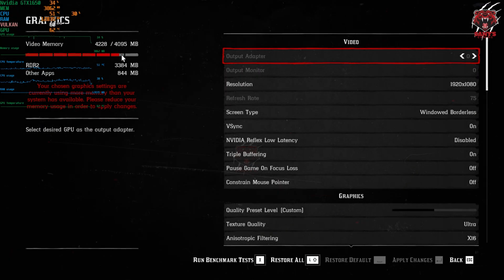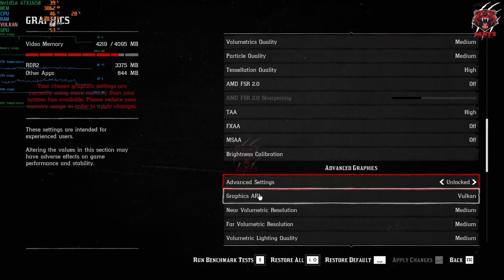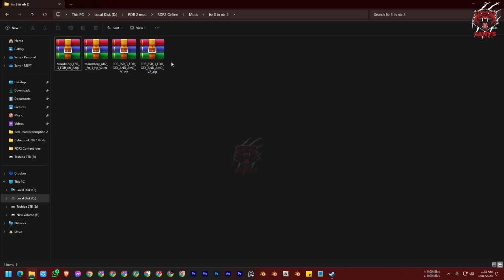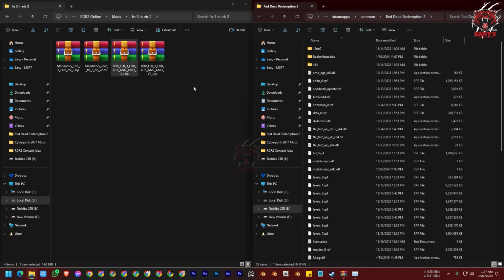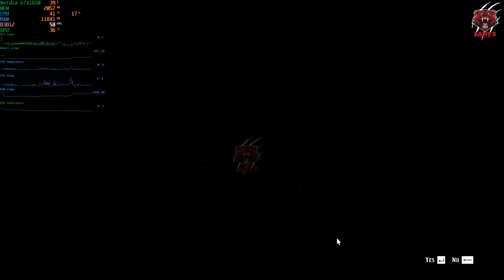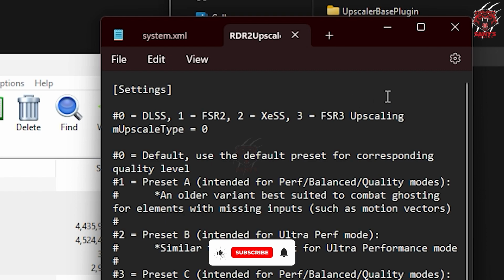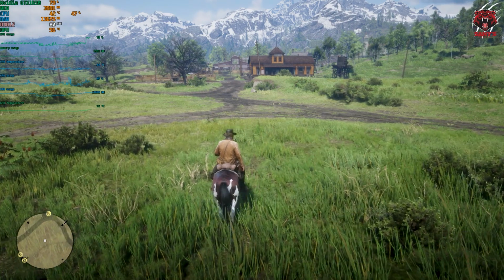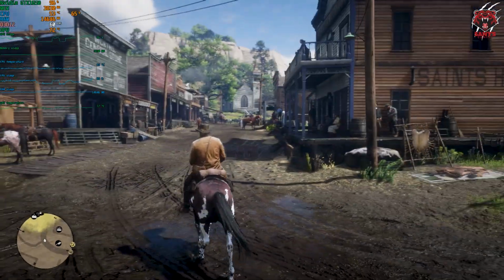How To Install FSR 3 Mod In Red Dead Redemption 2 For Any GPU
In this video, we'll show you how to easily install the FSR 3 mod in Red Dead Redemption 2 for any GPU. Increase your graphics and performance with this step-by-step tutorial. Get ready to take your gaming experience to the next level!